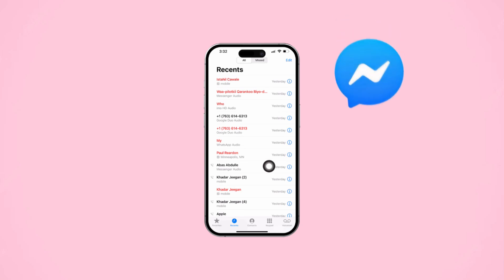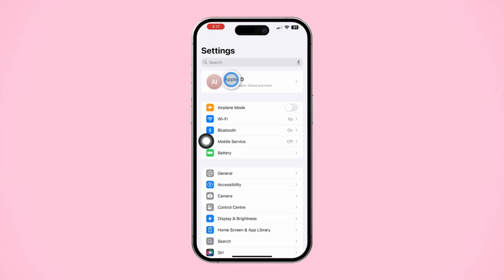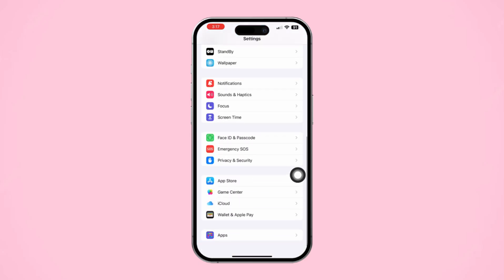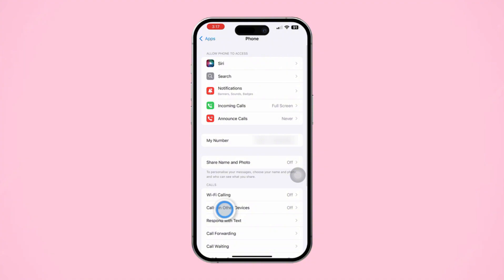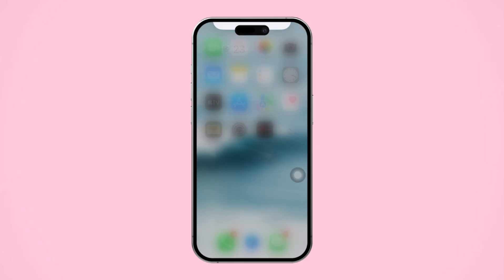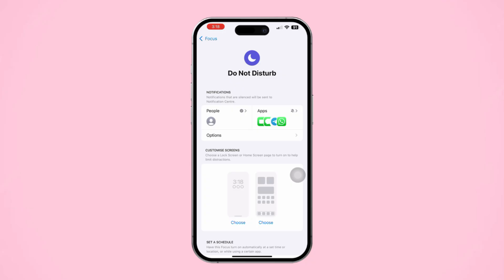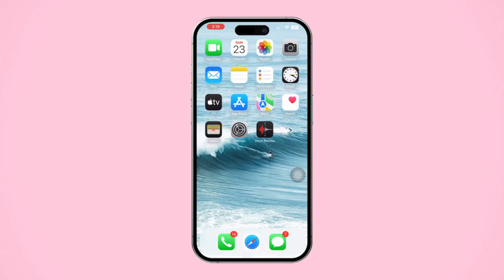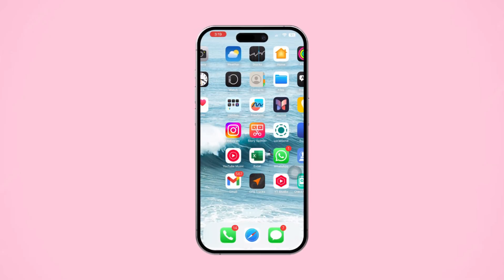How to Stop Messenger Calls from Showing in Call Log on iPhone | Hide Messenger Call on iPhone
Want to stop Messenger calls from showing in call log on iPhone? Well, don't worry! In this video, I've shown how to remove Messenger calls from iPhone call history and prevent them from appearing in your recent calls. By following these steps, you will be able to manage Messenger call settings on iPhone and stop unwanted call logs.

So If you’re looking for a way to prevent Messenger calls from appearing on iPhone, watch this video to learn how to remove Messenger calls from iPhone call log and keep your call history private. Thanks for visiting!